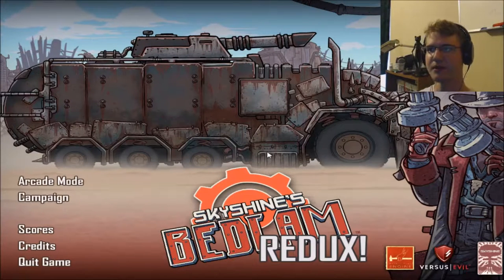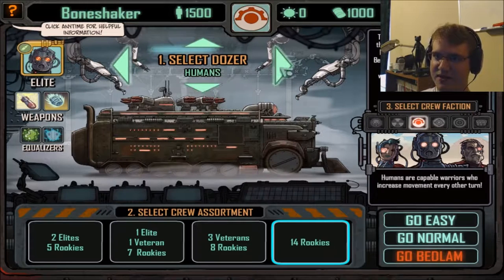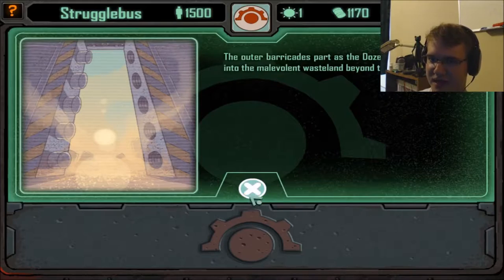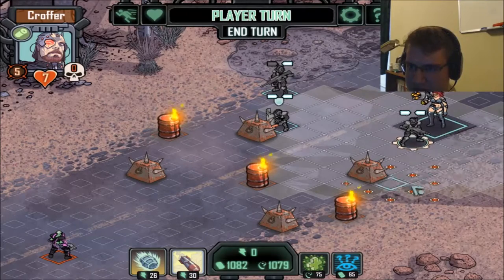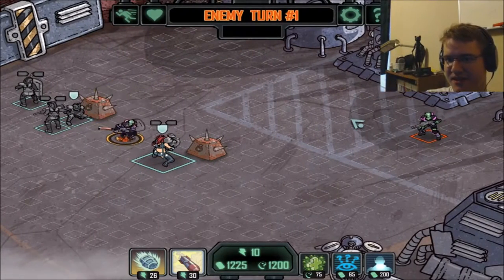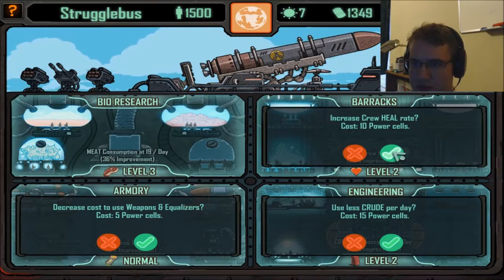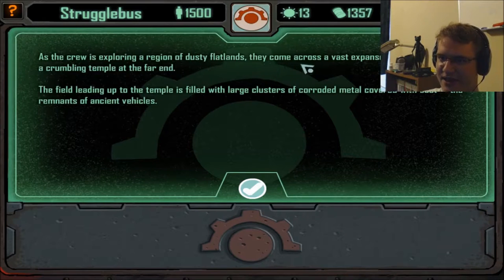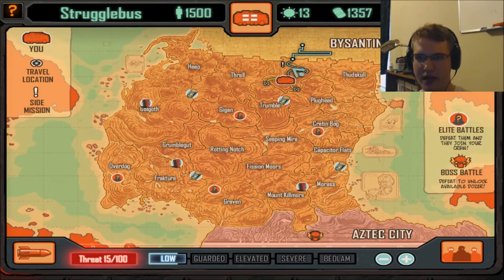DukeMuRL Plays-Skyshine's Bedlam Part 1-Welcome to Bedlam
I go on an adventure in a game I have already played before. Wish me luck as I set off on an expedition in the Bedlam.